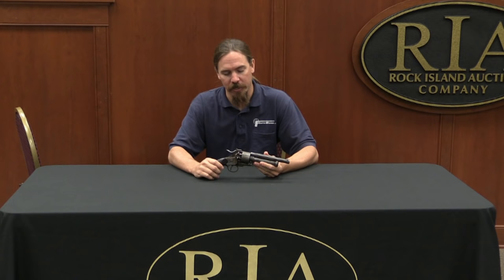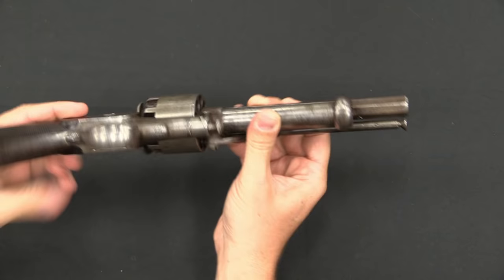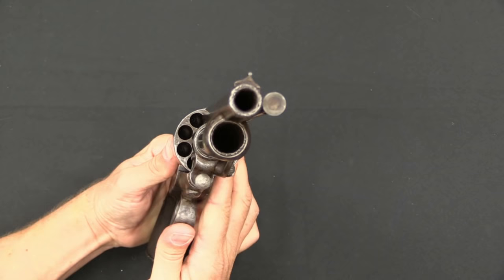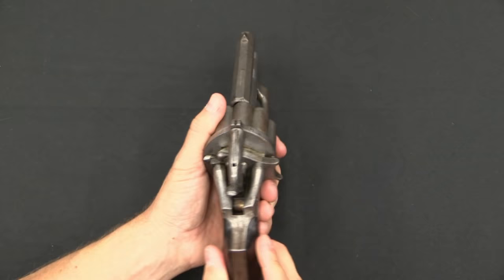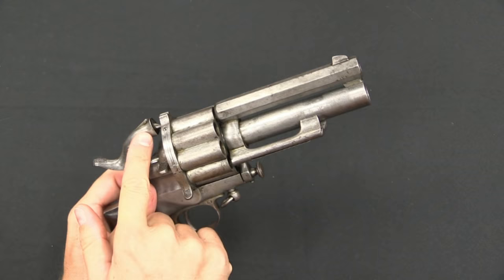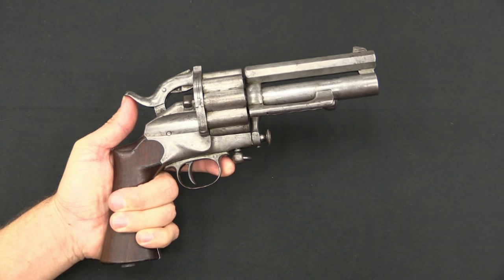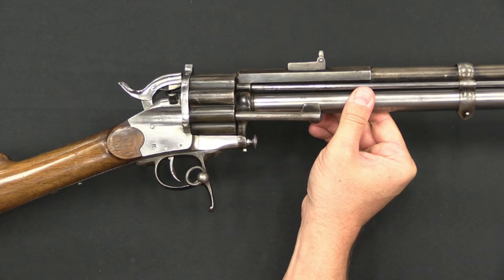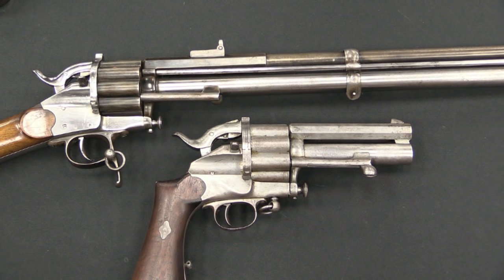LeMat Centerfire Pistol and Carbine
Colonel LeMat is best known for his 9-shot muzzleloading .42 caliber revolver with its 20 gauge shot barrel acting as cylinder axis pin - several thousand of these revolvers were imported and used in the field by Confederate officers during the US Civil War (and modern reproductions are available as well). What are less well-known are the pinfire and centerfire versions of LeMat's revolver, and the carbine variants as well.

In this video I'm taking a look at a centerfire LeMat revolver and a centerfire LeMat carbine, both extremely rare guns. They use the same basic principles as the early muzzleloading guns, but look quite different. In these guns, the shotgun remains 20 gauge but uses a self-contained shell loaded form the rear, and the 9 rifles shots are designed for an 11mm (.44 caliber) cartridge very similar to that used in the French 1873 service revolver.